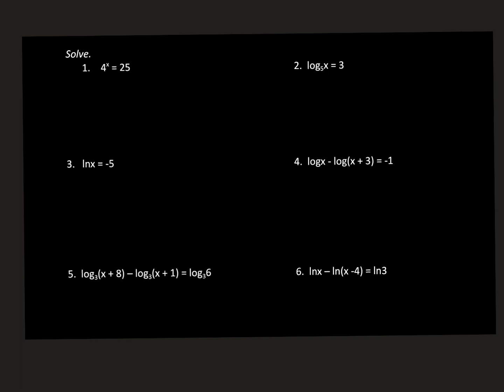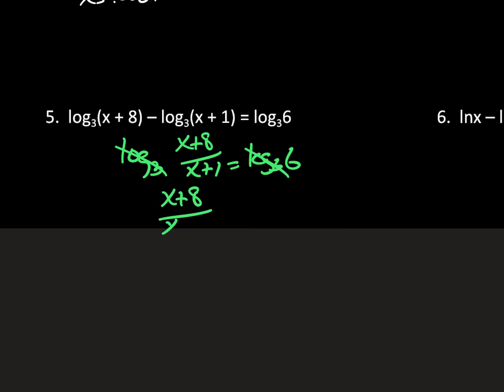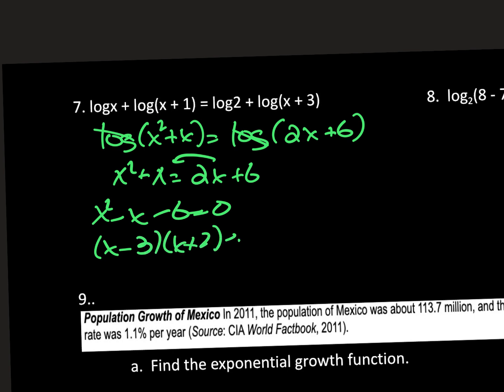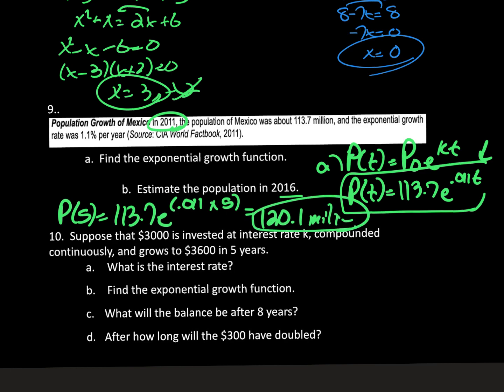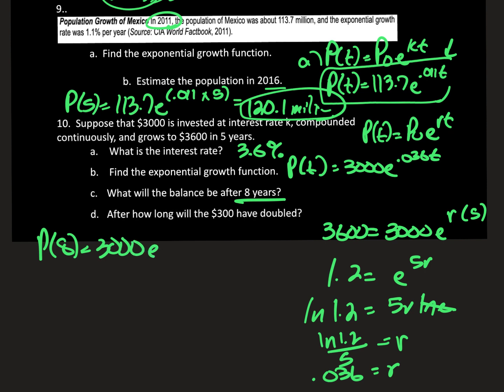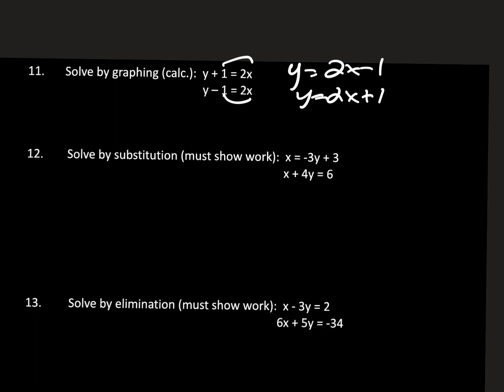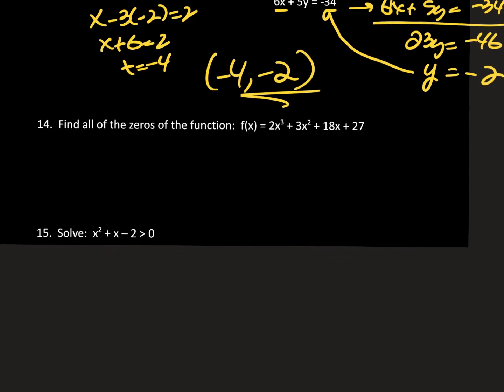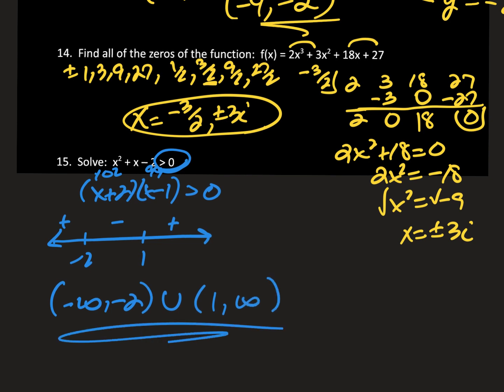Adv Alg practice 28 (2023) mb